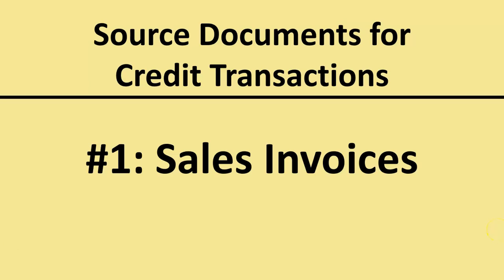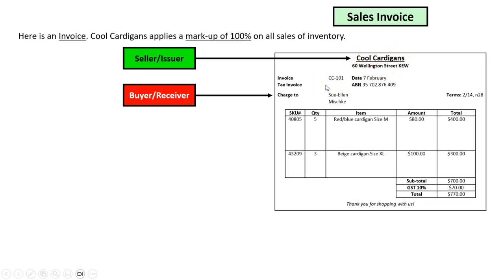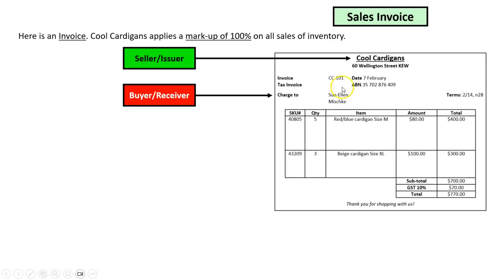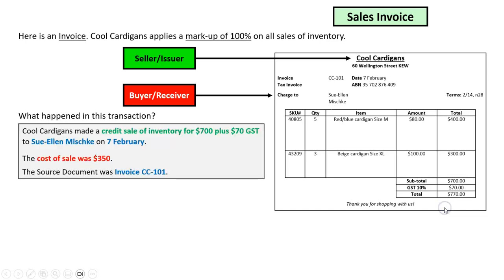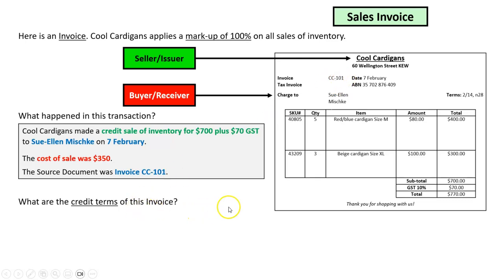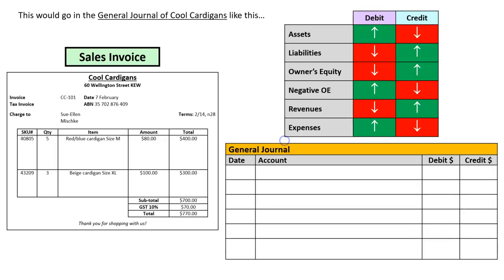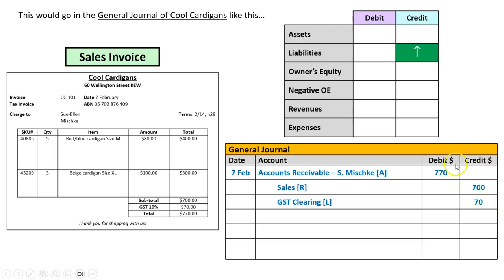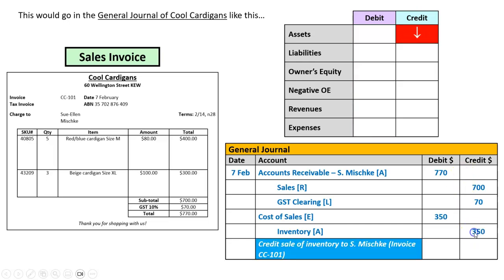Source Documents for Credit Transactions: #1 Sales Invoices